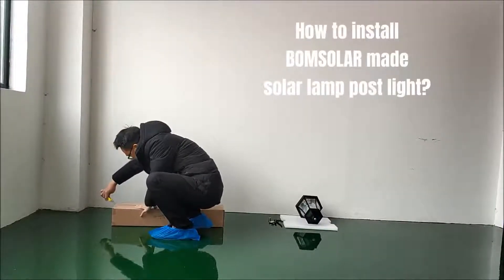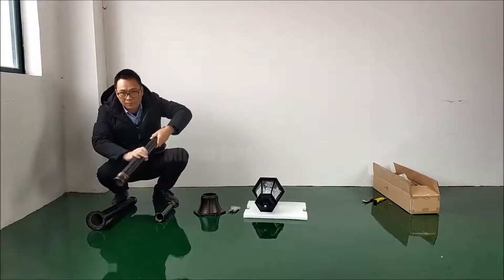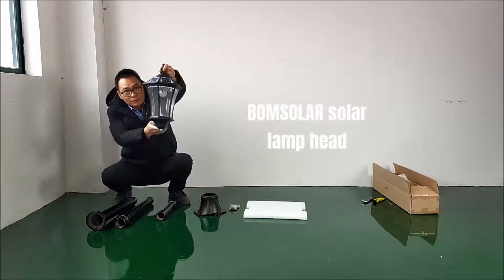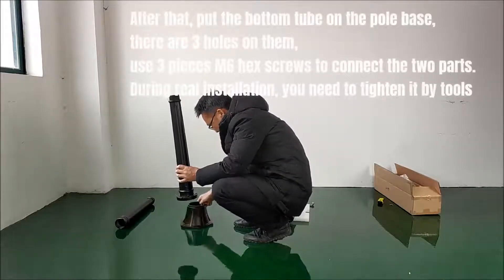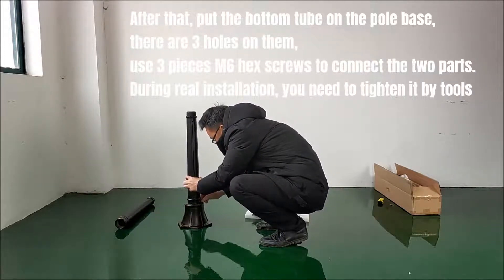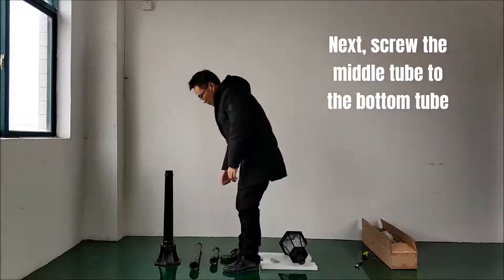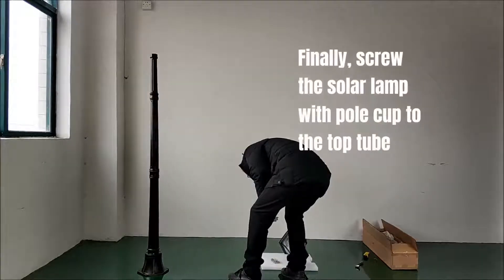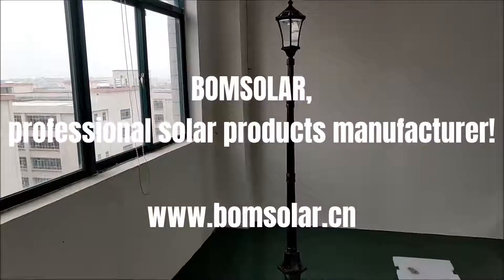[Russian]Установка солнечного фонаря, как установить солнечный свет Солнечная установка уличного осв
Contact person: Mr Louis Cheung
Skype: BOMSOLAR

Как установить солнечный фонарный столб? Как установить солнечный свет? Как установить солнечный столб света? Как установить солнечный столб света? В этом видео показано, как установить столб солнечной лампы BOMSOLAR.
Установка солнечного фонаря
установка солнечных почтовых светильников
установка солнечных ярдов
солнечная колонка свет установки
солнечная световая установка для патио
солнечная установка патио
солнечная установка уличного света
Установка светодиодного солнечного света
солнечный свет наружной установки
солнечная установка уличного фонаря
установка солнечной лампы
установка солнечной лампы
установка системы солнечного освещения
установка светильника на солнечной колонне
солнечная лампа наружной установки
установка на солнечном столбе
установка солнечного фонаря
замена солнечного фонаря
солнечная компания
солнечная лампа
завод по производству солнечных колонн
Поставщик солнечных дворовых ламп
солнечная колонка световая компания
производитель солнечных фонарей
солнечный ландшафтный светильник завод
завод солнечного света
солнечные светодиодные фонари компания
солнечная колонка осветительная компания
замена фонаря солнечной лампы
солнечные светодиодные почтовые лампы замена
солнечные колонны, огни от заката до рассвета
солнечные светодиодные лампы на открытом воздухе
солнечные светодиодные фонари
солнечное освещение колонки на открытом воздухе
солнечный пейзажный фонарь
солнечное освещение двора
солнечный столб свет
солнечный фонарь
солнечный столбик фонарь открытый
солнечный фонарный столб
солнечный пейзаж фонарь китай
солнечная лампа после лампы фарфора
солнечные дворовые светильники китай
солнечное освещение столба китай
солнечная колонка лампа китай
солнечные ландшафтные светильники китай
солнечный светодиодный фонарь
солнечный двор лампы китай
солнечное освещение фонаря столба фарфора
солнечный столб свет фарфора
поставщик солнечных ламп
завод солнечного света
поставщик солнечных огней
компания солнечных фонарей
завод солнечных ламп
поставщик солнечных фонарей
завод солнечного освещения
завод солнечных фонарей
производитель солнечных ламп
поставщик солнечных ламп